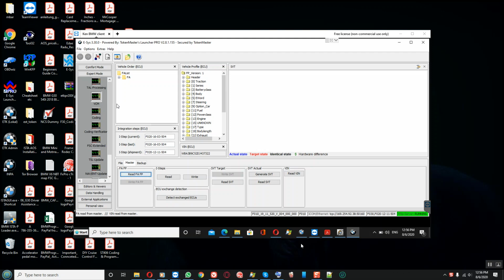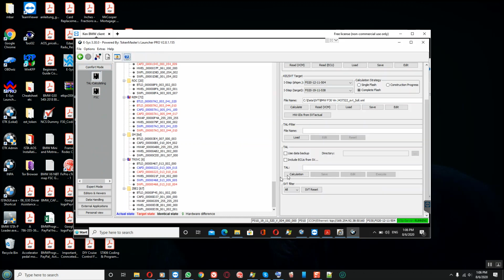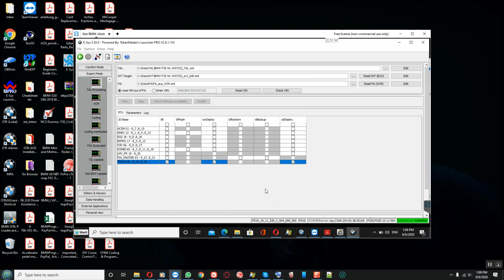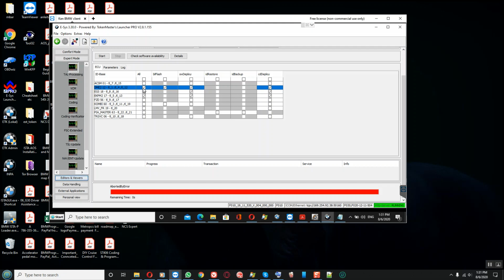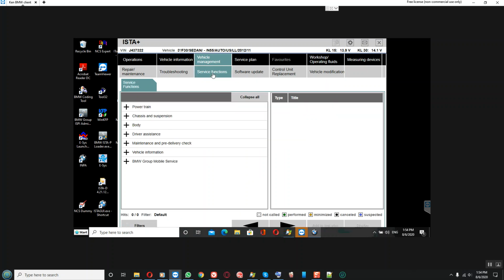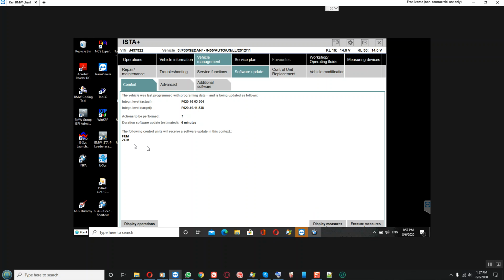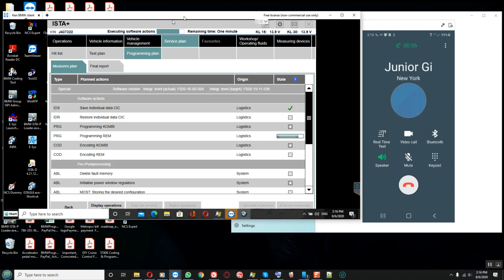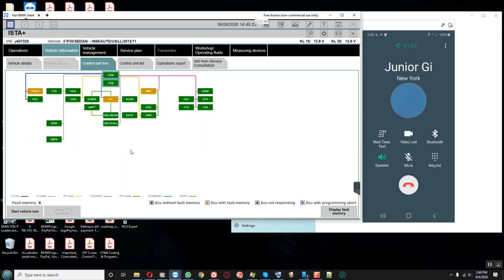BMW F30 CiC CiD LIN BUS Fault 2020-08-06 14:42:41 ( text Watsapp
BMW F30:
This Job is to troubleshoot the LIN BUS connections between the cic and the TRSVC and rear Camera_left.